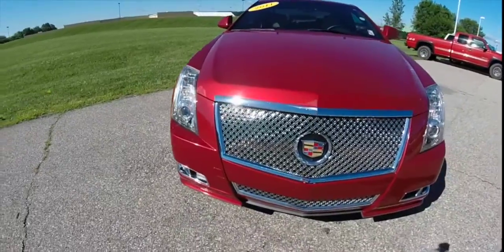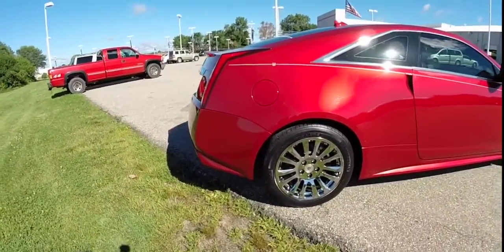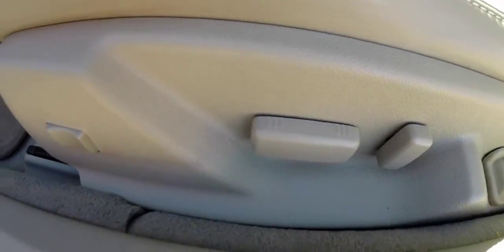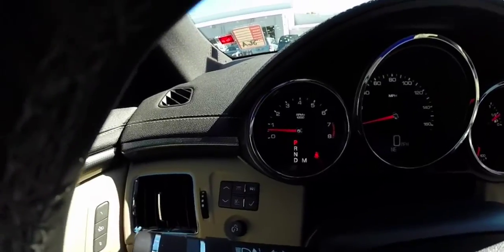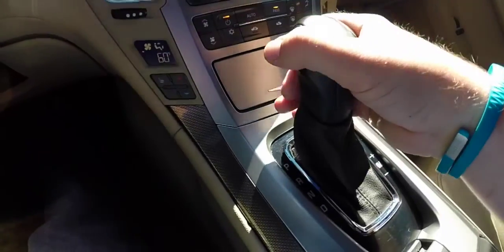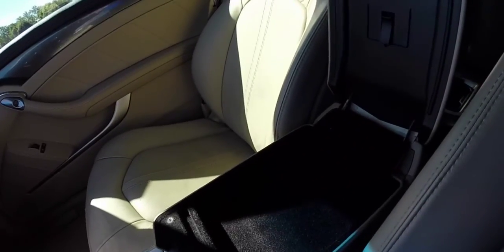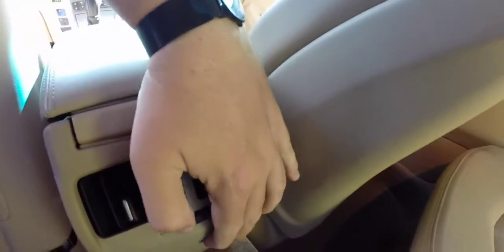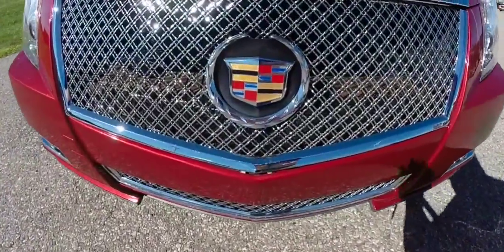2011 Cadillac CTS Performance Collection Coupe | 17486A